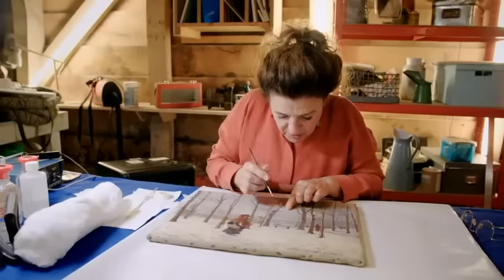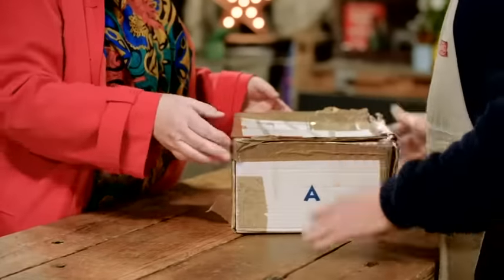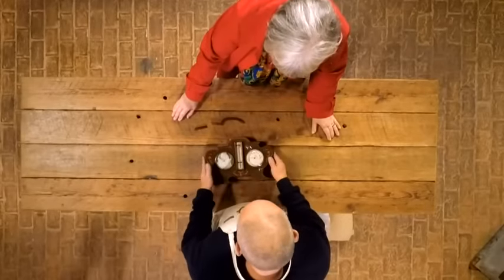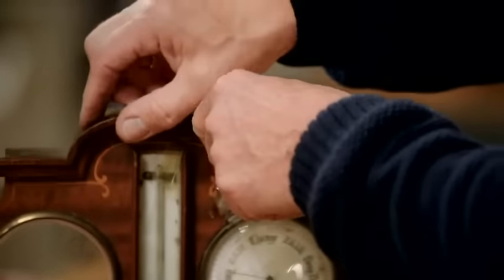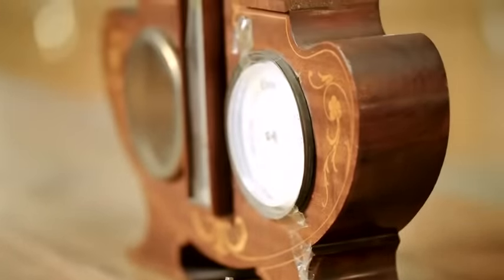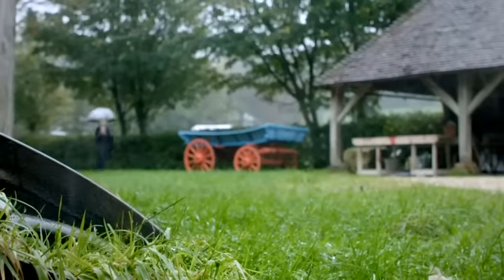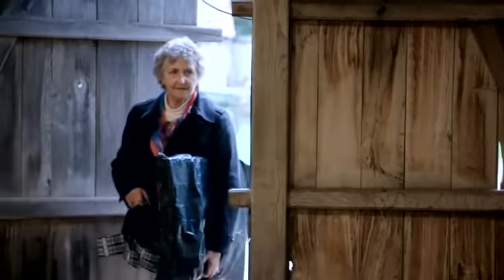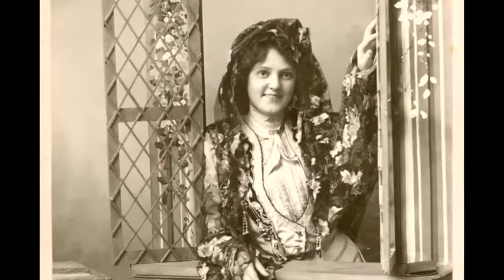Season 2 Episode 13 | The Repair Shop (Full Episode)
Resident clock expert Steven Fletcher and woodwork specialist Will Kirk work together to repair a broken barometer clock. The clock, barometer and thermometer all need fixing and its wooden case has a missing carving. Steve and Will need a fair wind to get this family treasure working again. Meanwhile, bicycle expert Erik Van Bommel and metal worker Dominic Chinea grapple with a classic child's tricycle. First ridden by owner Caroline over sixty years ago, she now wants it back in working condition for her grandchildren to enjoy. And painting conservator Lucia Scalisi draws on her years of experience to restore a beautiful painting of a wintery Parisian scene.